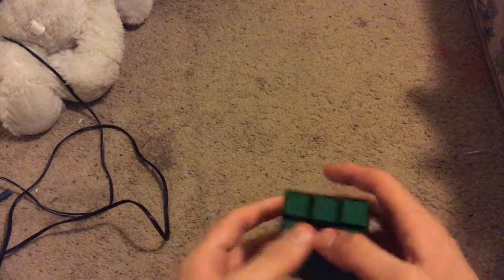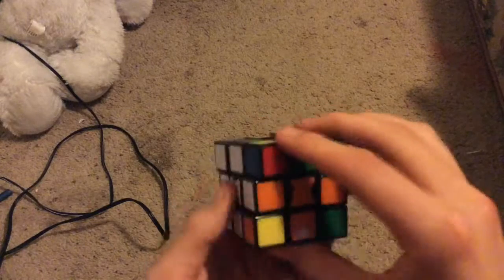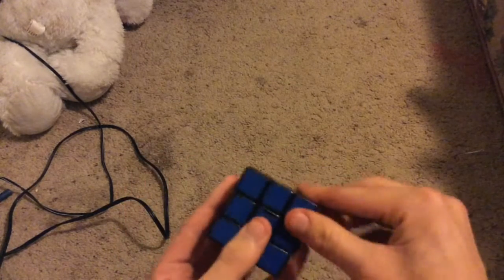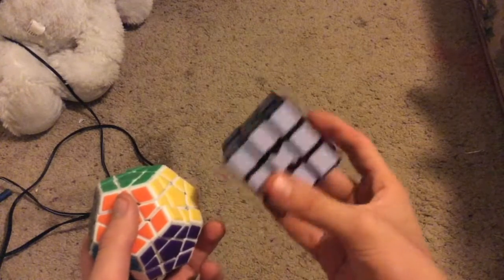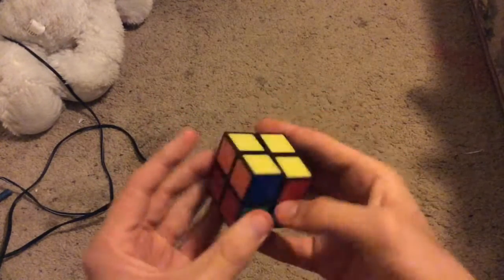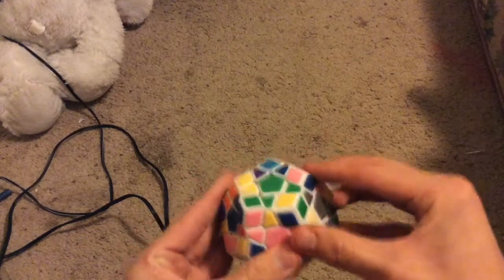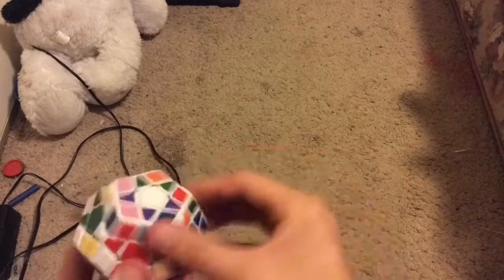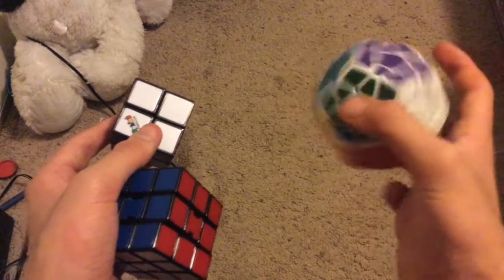Rubik’s cube solves